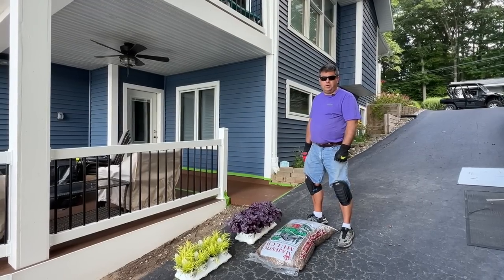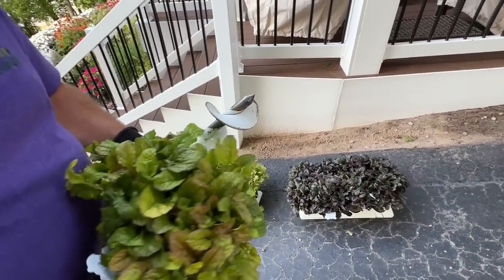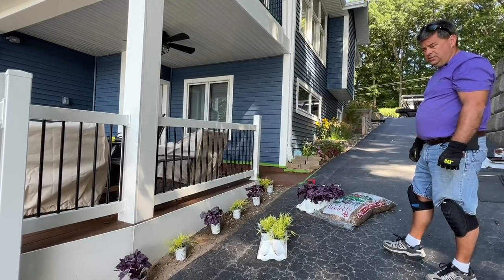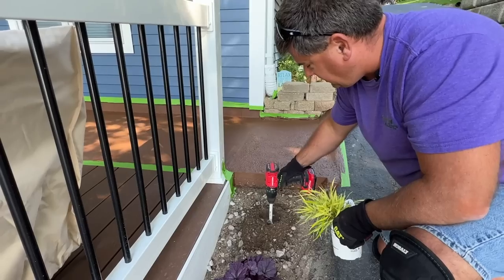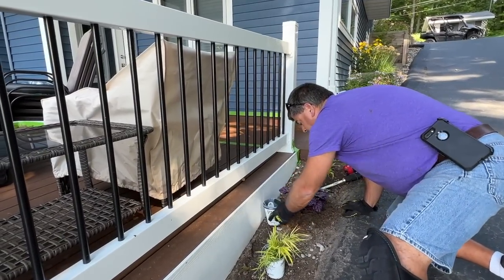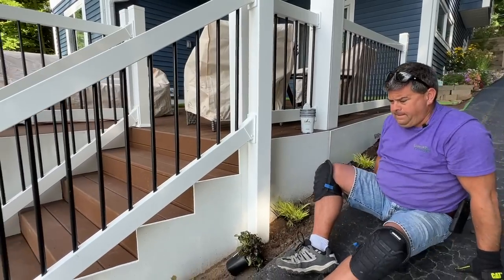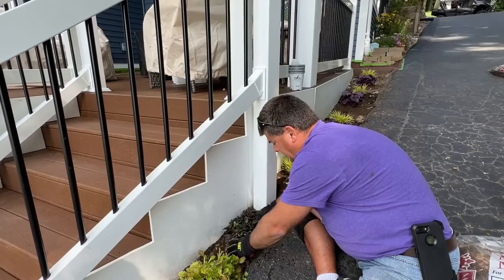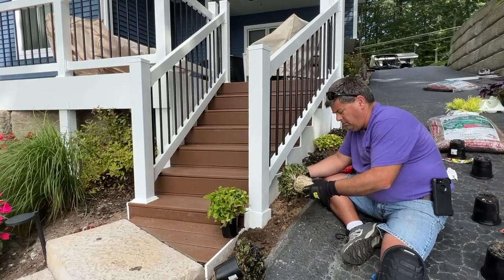Planting Up at the Northern Michigan Garden with Rod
Rod is planting up a little section next to the driveway that heads down to the lake. It's about 10-14" wide so the plants we use have to stay fairly small. Some of this video shows the thought process behind planting up this area. I hope you enjoy our commentary during this video!